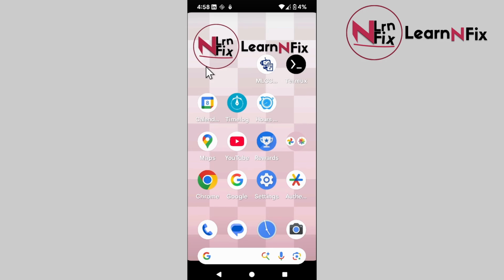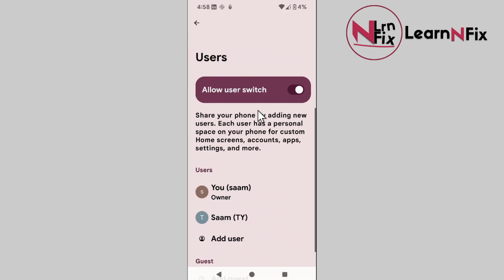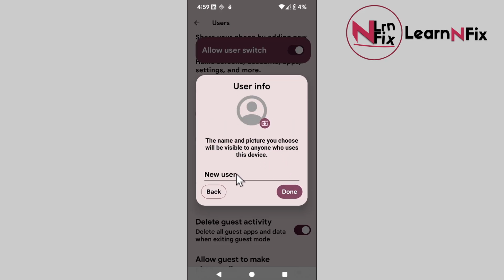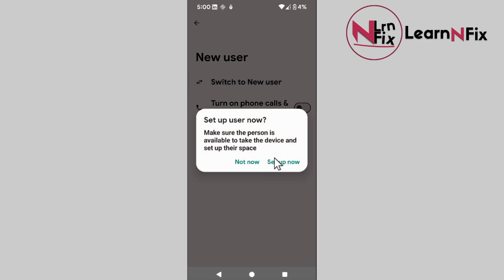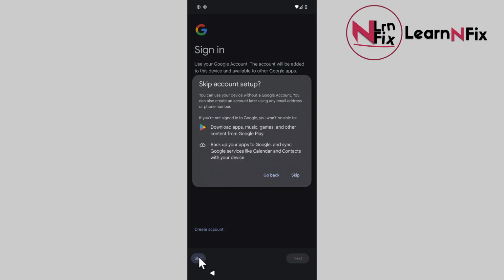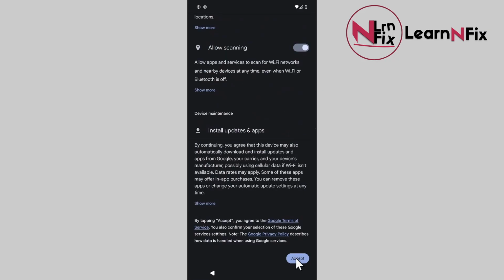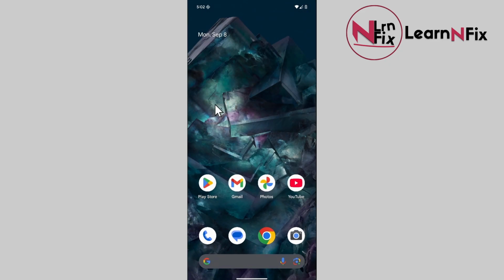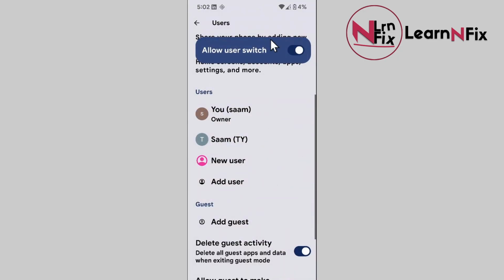How To Add Multiple Users On Google Pixel (2026)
This video shows you a step-by-step guide on how to add multiple users on your Google Pixel.